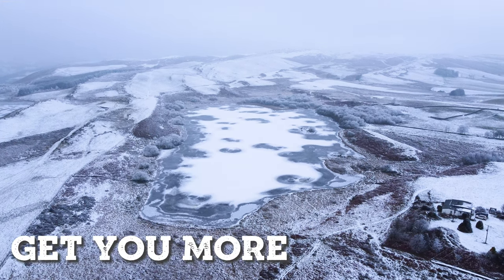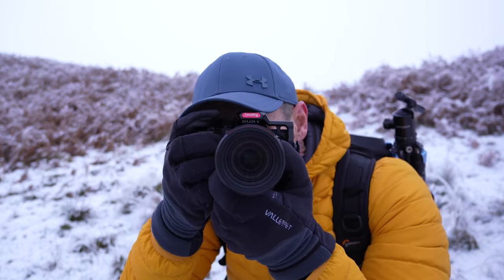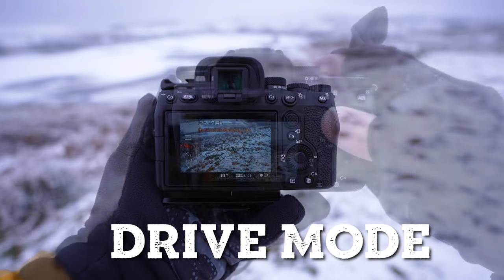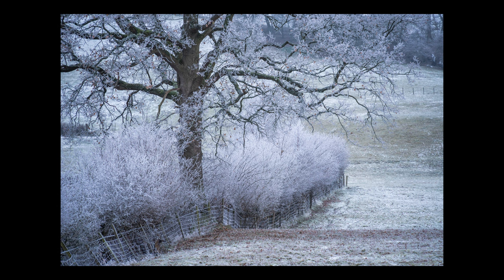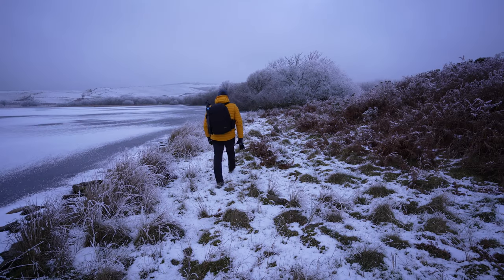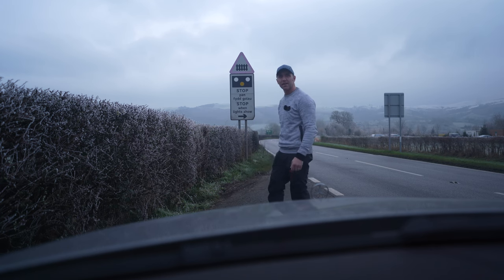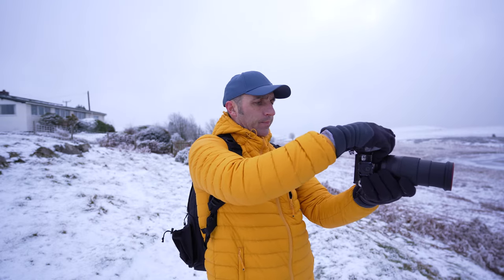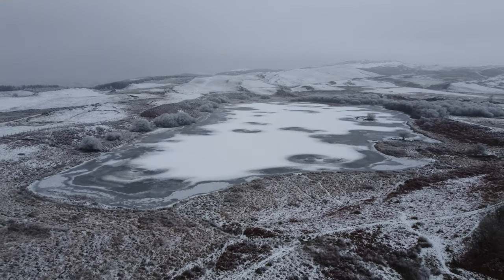A Simple Tip to get Sharp Photos Every Time!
Today I show you a simple tip to get perfectly sharp photos every time.
Some people might think it is lazy shooting, but if it gives you more "keepers", then I am all for it!!

Thanks

Mike

Timecode:
0:00 - Introduction
1:46 - All you need to know about this tip
3:30 - Vallarret Photography Gloves
4:41 - Another reason you might want to use this technique
5:08 - Shooting from the car
5:45 - One of my favourites from the day
6:10 - An example of the settings I might be using when struggling to get sharp photos
6:54 - Another way to get separation from the background
7:34 - Did the fog come back?